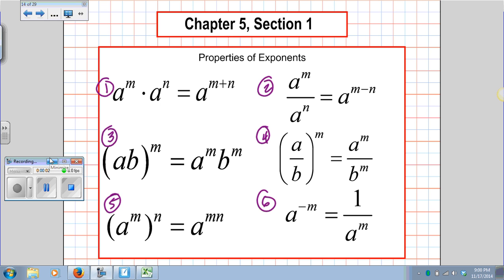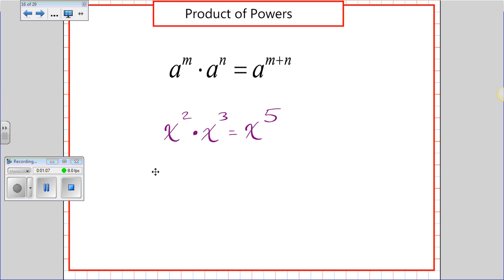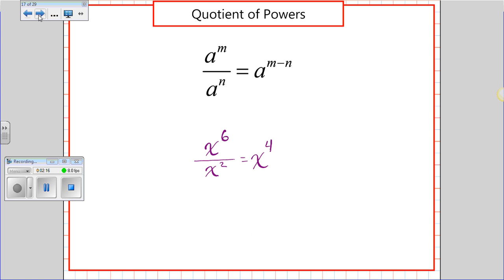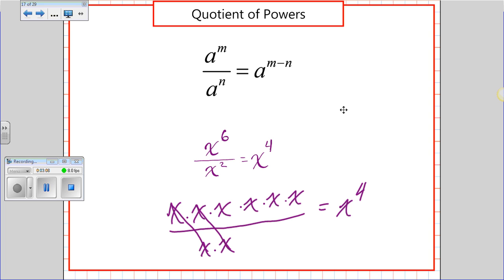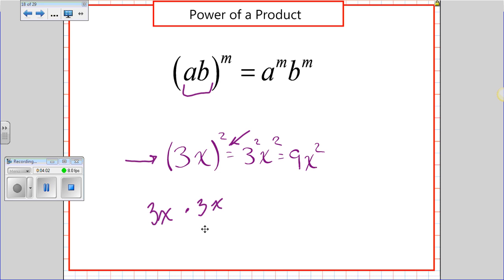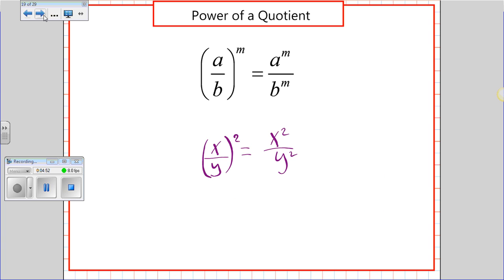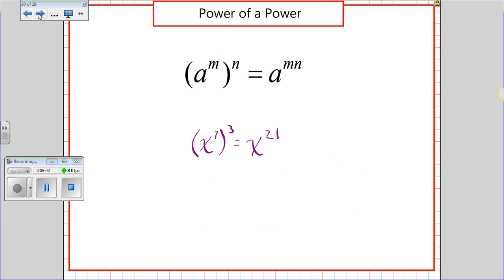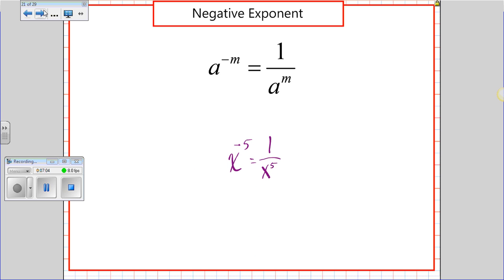Exponent Properties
Here are the exponent properties we use in class. This is a basic overview. I will also post a video doing some example problems.